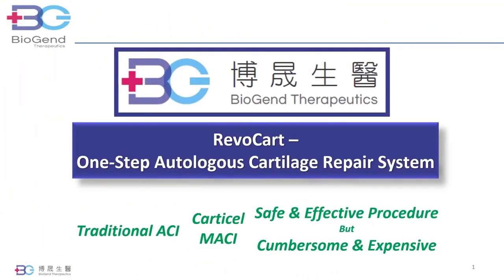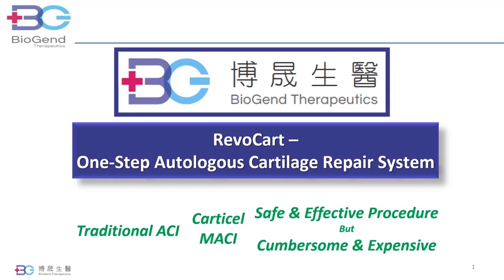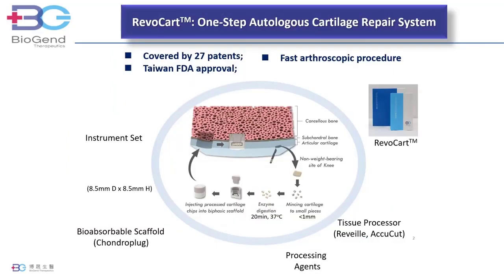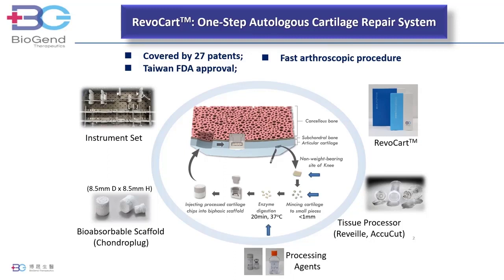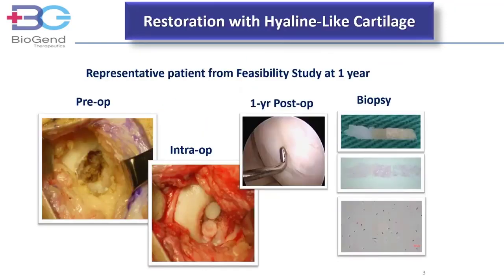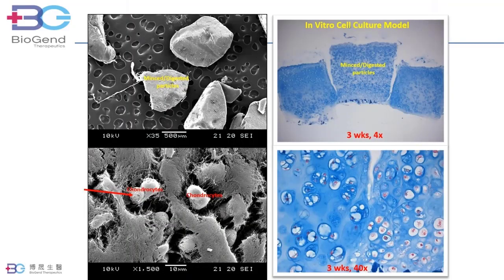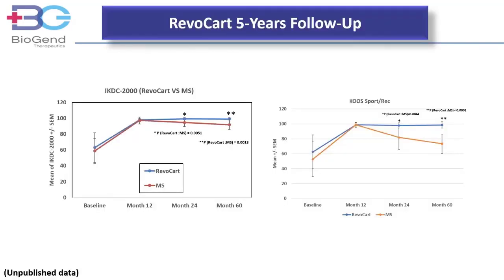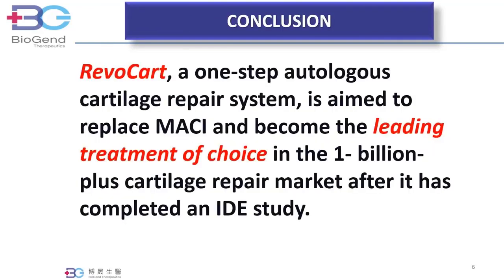RevoCart : One-Step Autologous Sartilage Repair System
BioGend Therapeutics